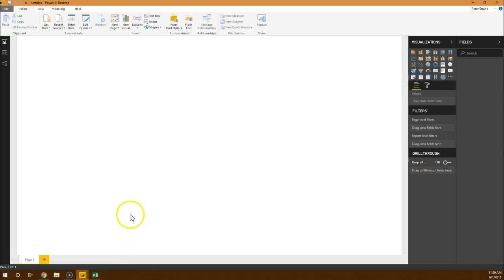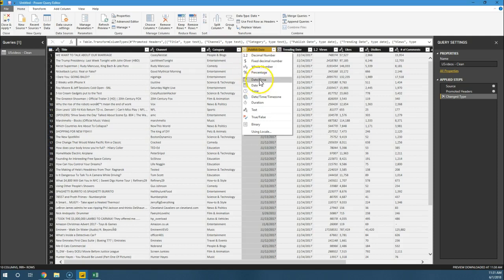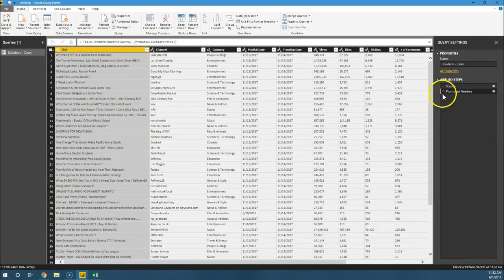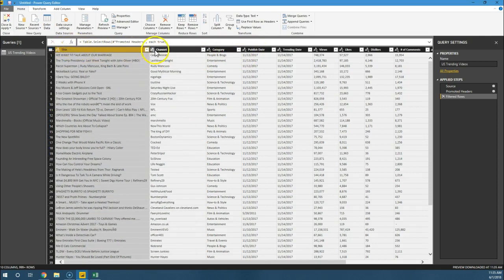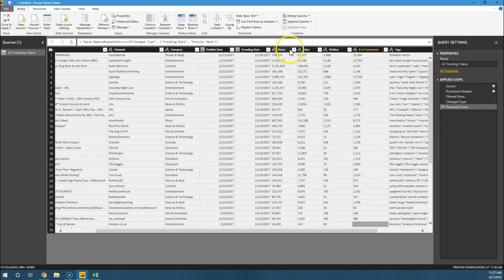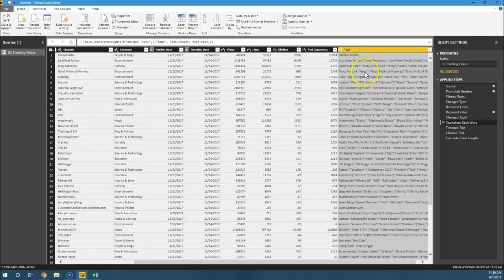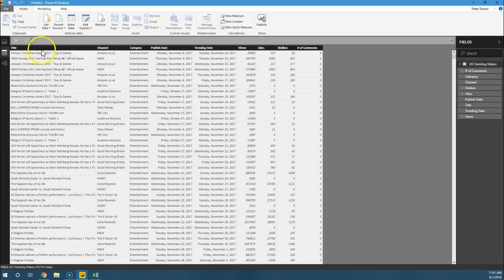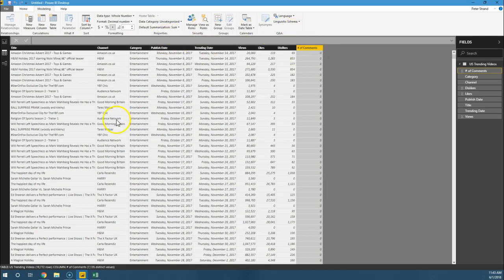Importing data in Power BI